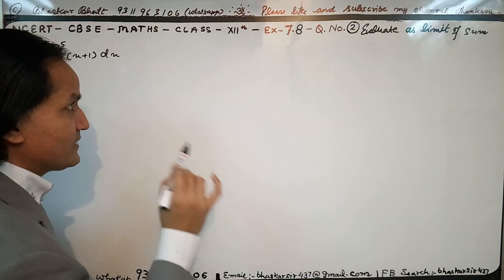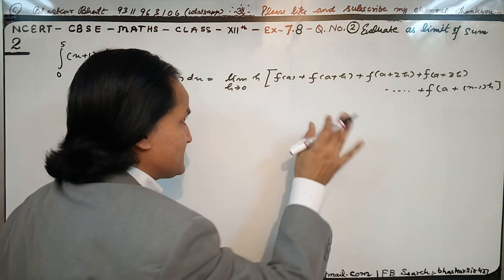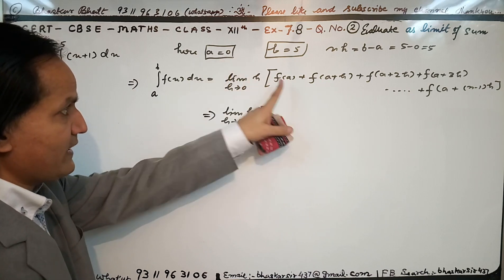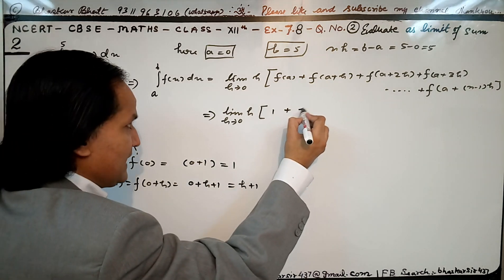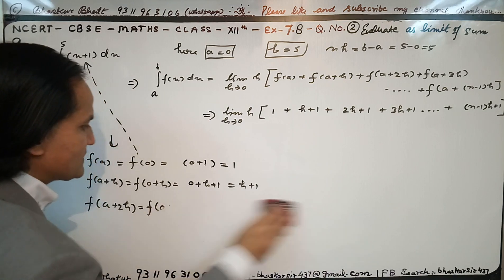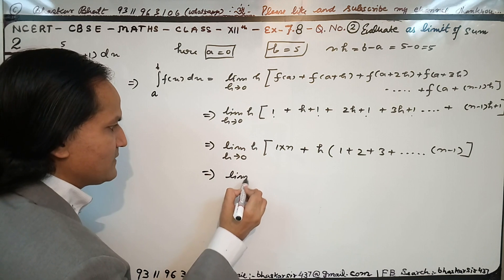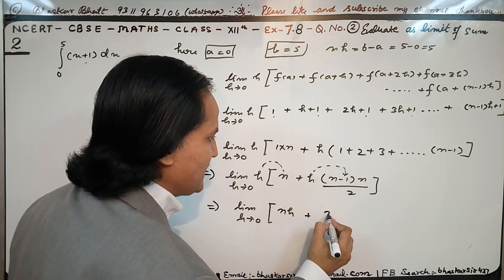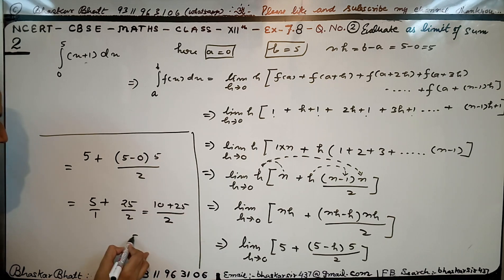12th Maths (NCERT) Ex. 7.8 Q 2 Class 12 Maths INTEGRALS ( calculus )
NCERT Solutions for Class 12 Maths Chapter 7 INTEGRALS is prepared by the Bhaskar sir. All the important topics are covered in the exercises and each answer comes with a detailed explanation to help students understand concepts better. These NCERT solutions play a crucial role in your preparation for all exams conducted by the CBSE, including the JEE. NCERT Solutions for Class 12 Maths Chapter 7 INTEGRALS , contains solutions for all Exercise  questions. These NCERT Solutions are based on the latest CBSE syllabus. Enjoy 12th Maths (NCERT) Class 12 Maths Chapter 7 INTEGRALS .
Bhaskar Sir Classes

full Exercise links :-
Class 12 Maths Ex. 7. 8  Q. 1